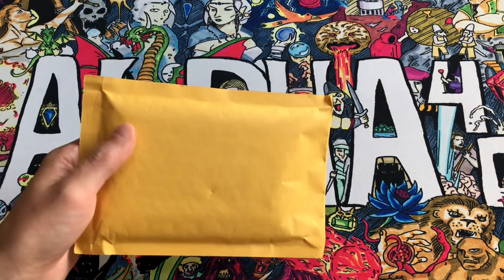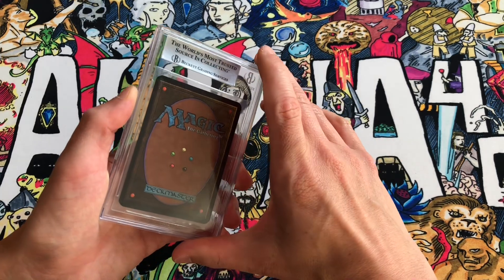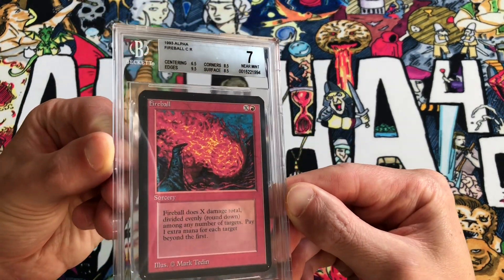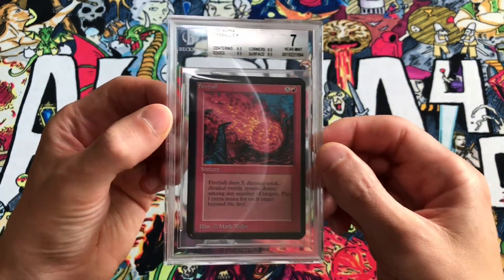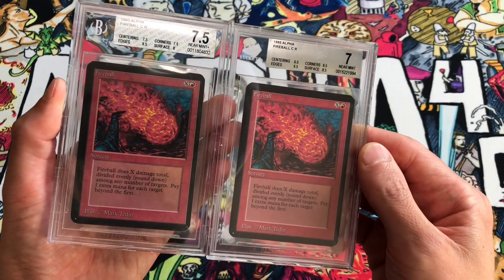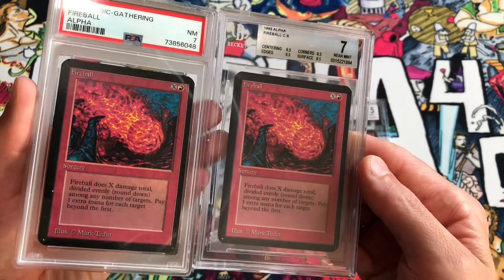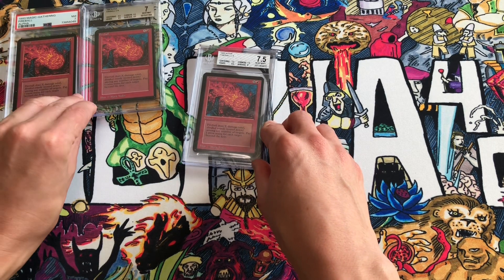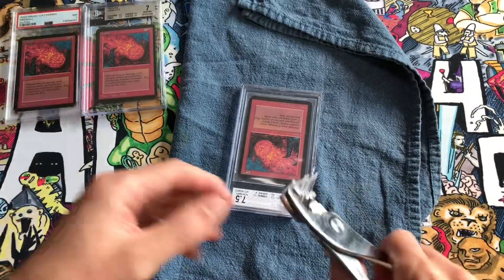Experience the Relaxing Sounds of Magic Cards Breaking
Autonomous Sensory Meridian Response (ASMR) is a tingling sensation that usually begins on the scalp and moves down the back of the neck and upper spine. A pleasant form of paresthesia, it has been compared with auditory-tactile synesthesia and may overlap with frisson.